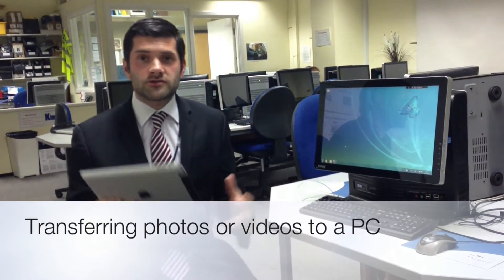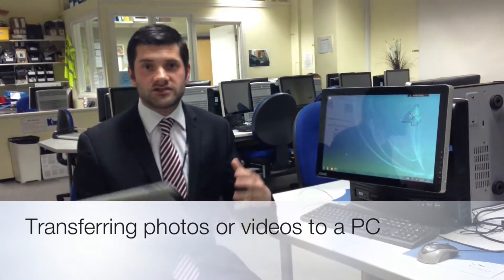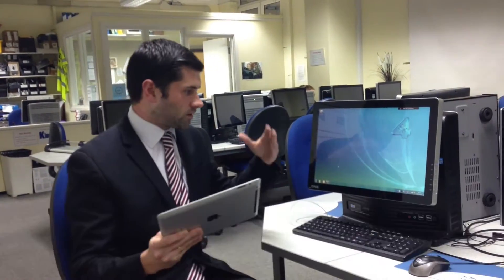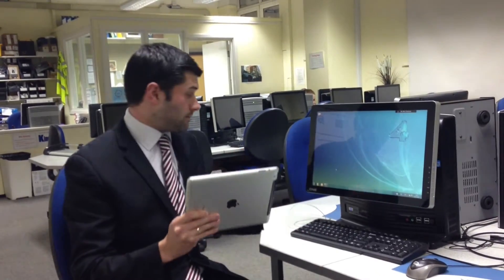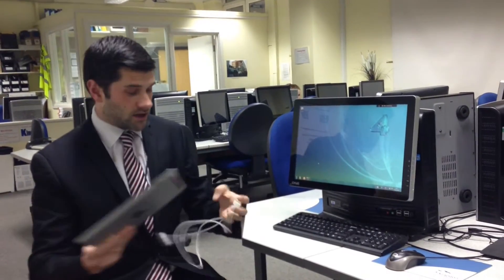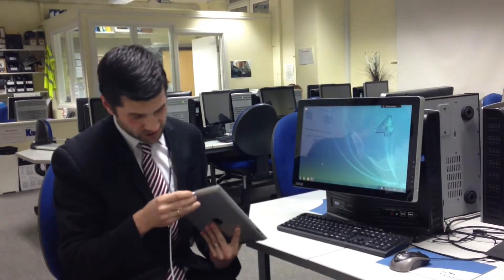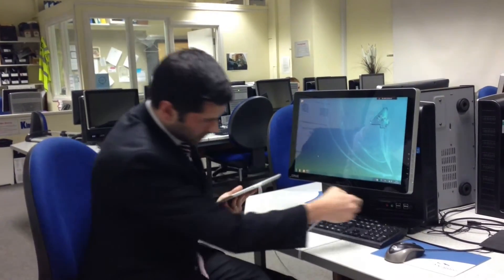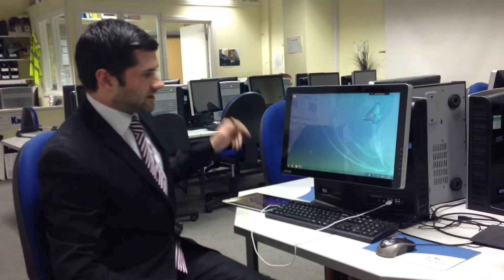Transfer Video/Photos from iPad to PC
How to transfer video and photos from the iPad using a USB cable.